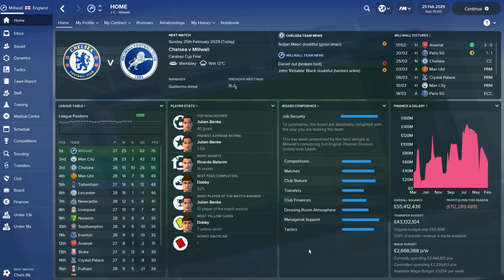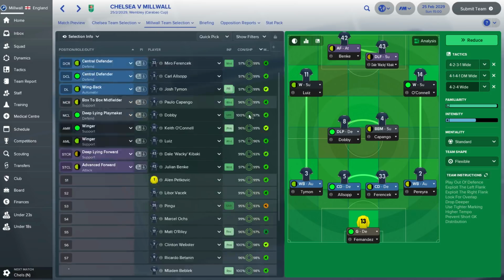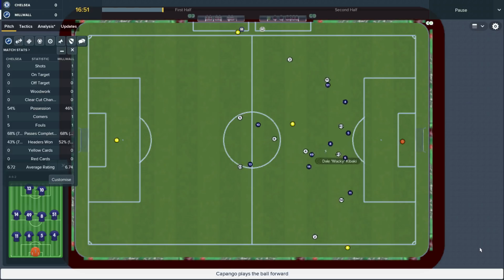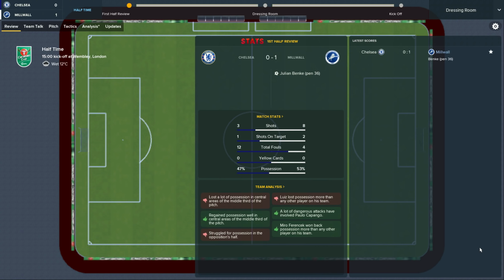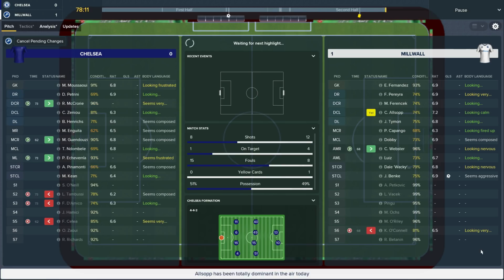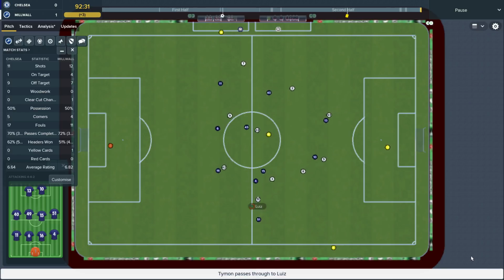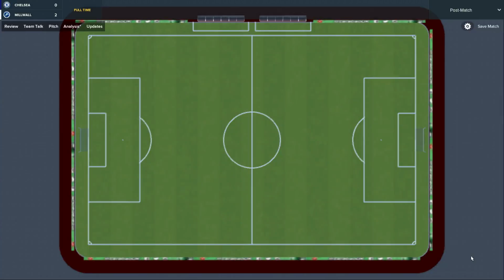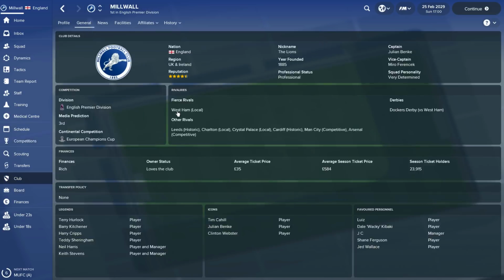Football Manager 2018 | #114 | Carabao Cup Final v Chelsea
Hey everybody, thank-you for watching another one of my videos. I really hope you enjoyed it. If you did, please consider leaving a LIKE. Thank-you.

| SOCIAL LINKS |

| Charities/Organisations I Support |